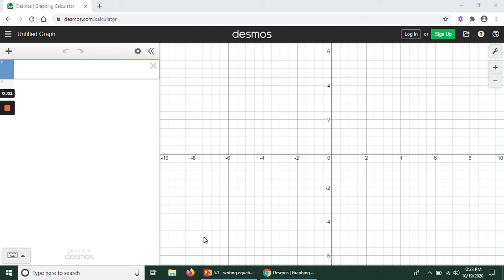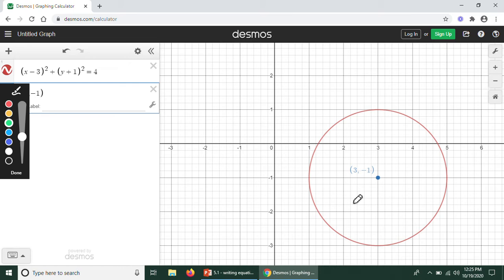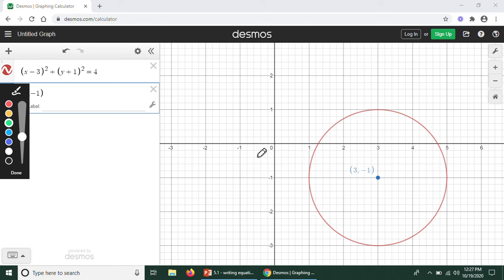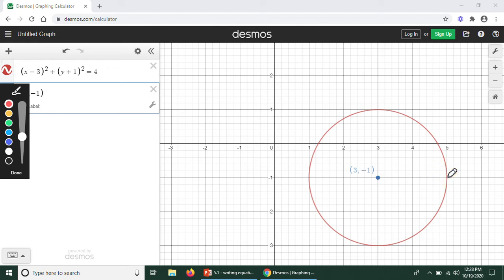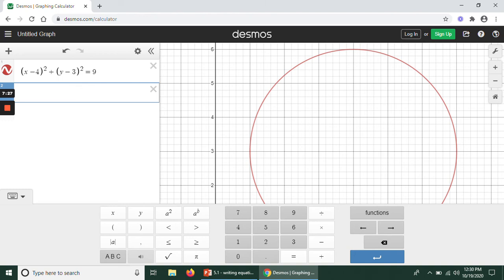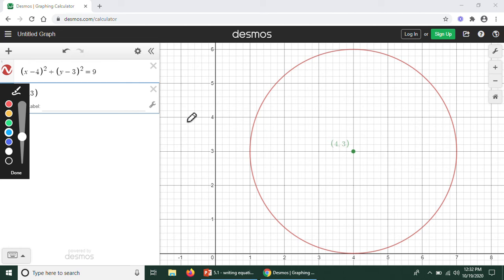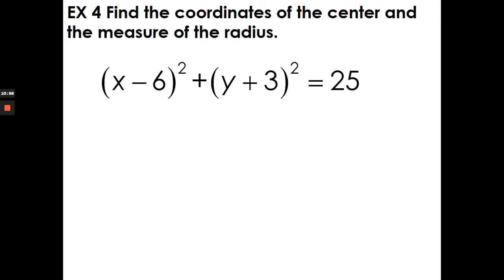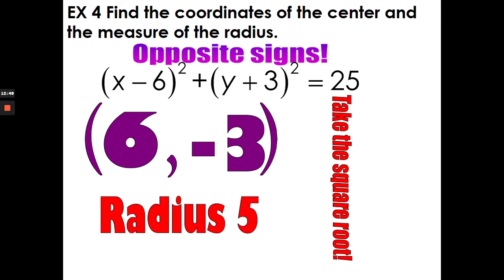Equation of a Circle in Standard Form